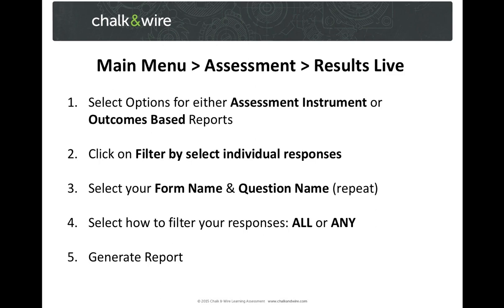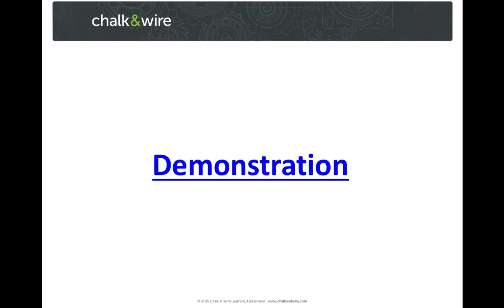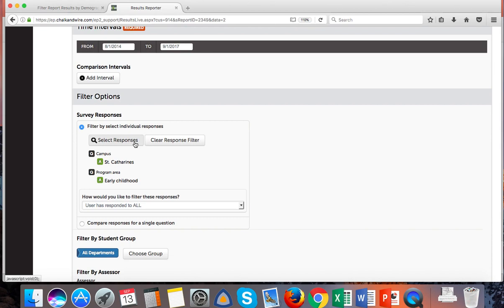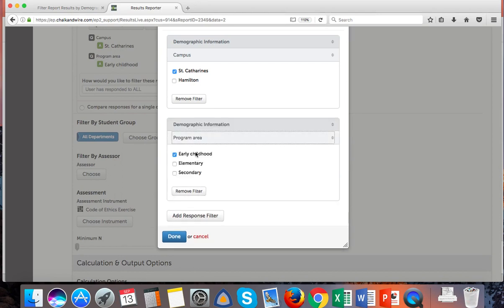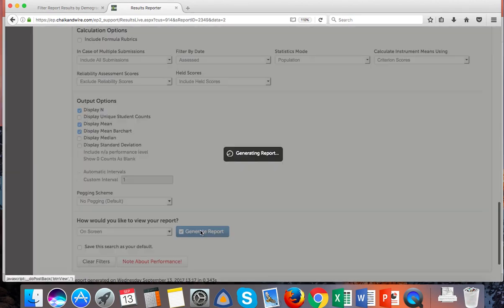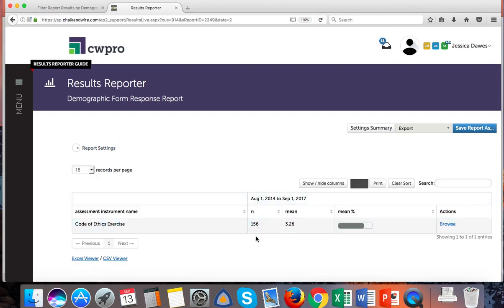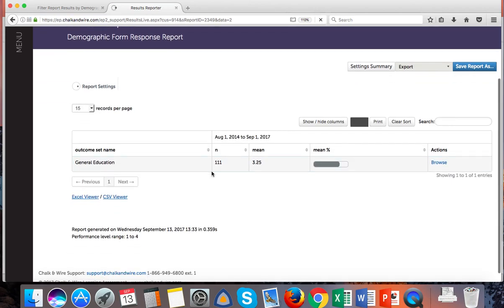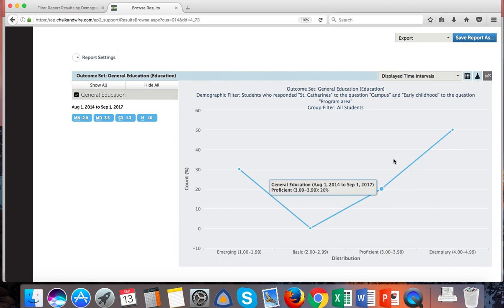Overview of Reporting Updates (eP 4.14) September 2017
This webinar is best suited to Administrators and will highlight how users with access to Results Live and Forms Reporting can now filter assessment or form data in their report by form responses using two new filter options: Any and All. This new filter allows for enhanced flexibility in reporting.